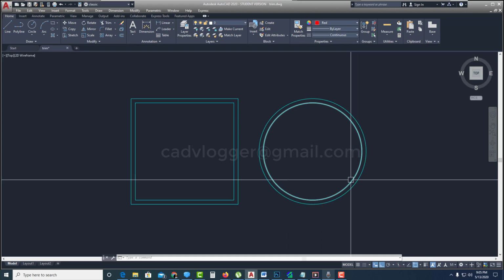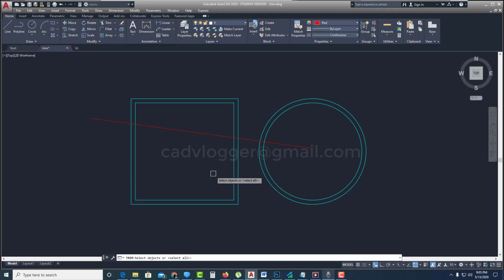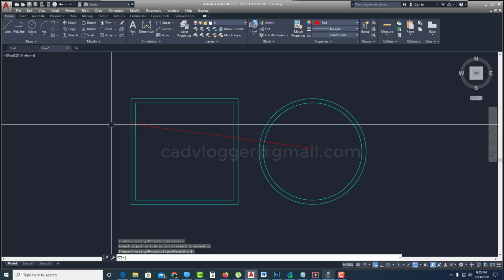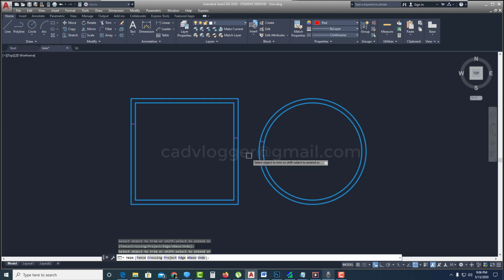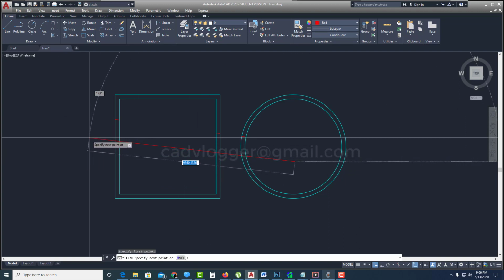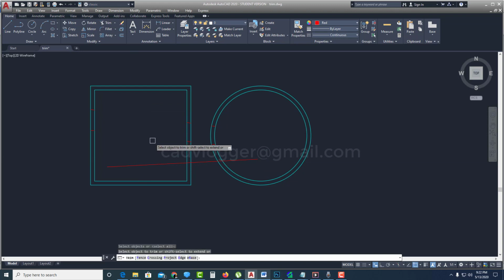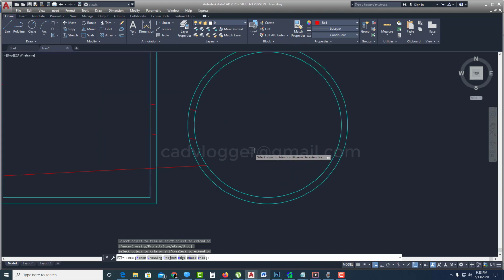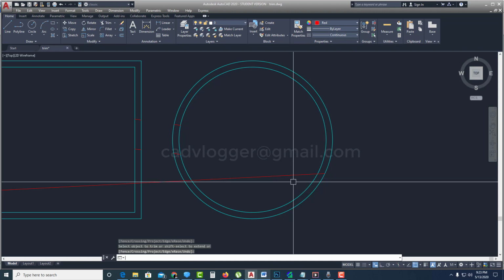AutoCAD 2020 | Fundamental Training | Trim Command | English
In this AutoCAD tutorial, you will learn about the AutoCAD basic command using AutoCAD 2020. This video is a complete AutoCAD training created for new CAD user by CAD Vlogger

Equipment Used:
16GB Ram
2 TB

More tutorial will be uploaded soon like: 3D Studio Max, Revit Architecture, Lumion Rendering, Vray, Sketchup, Adobe Photoshop, InDesign and Illustrator